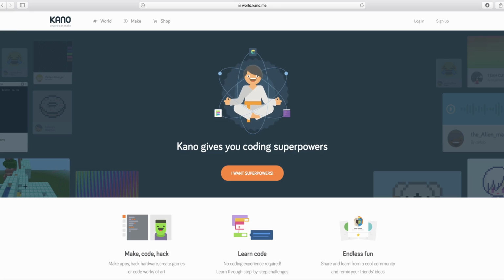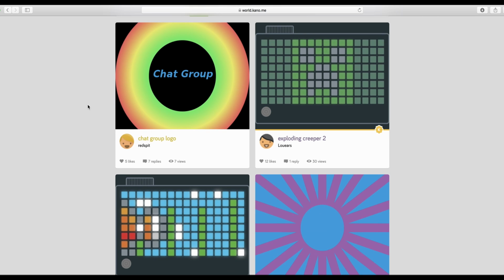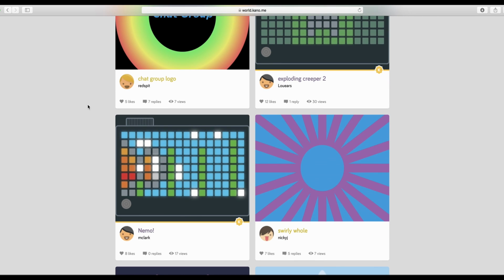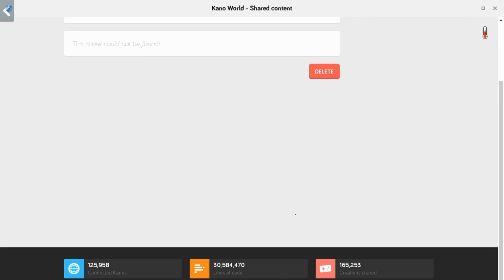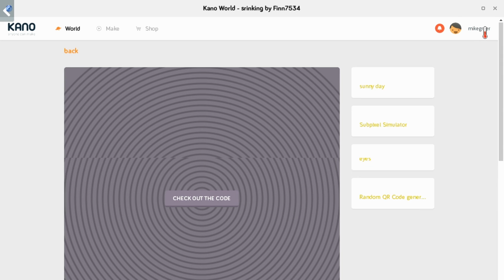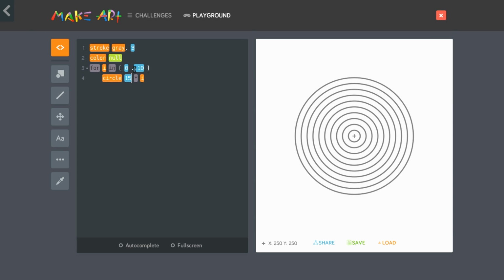3 7 Managing Assessment